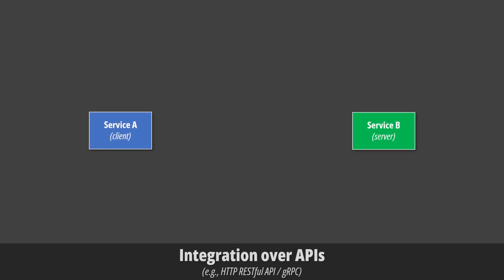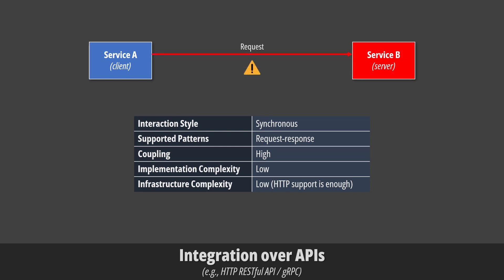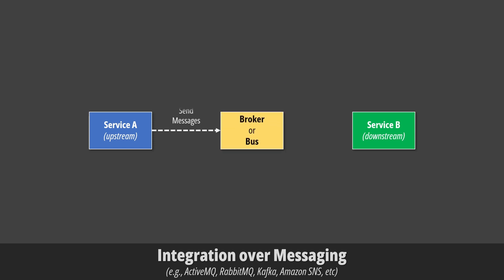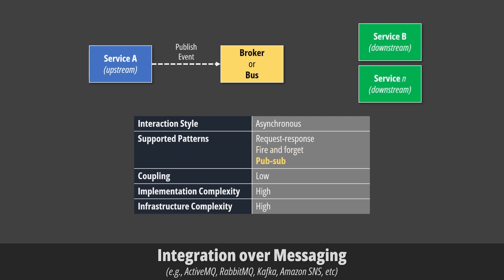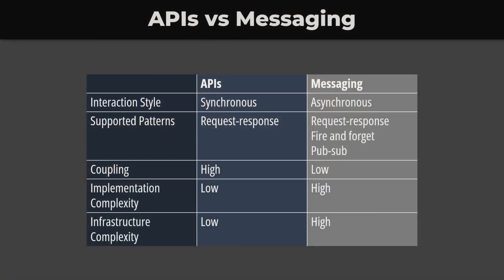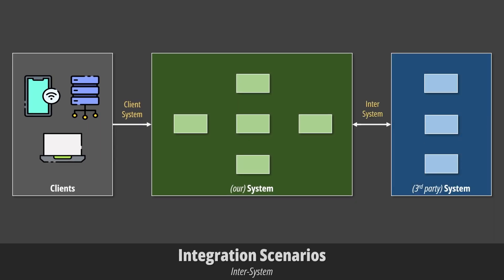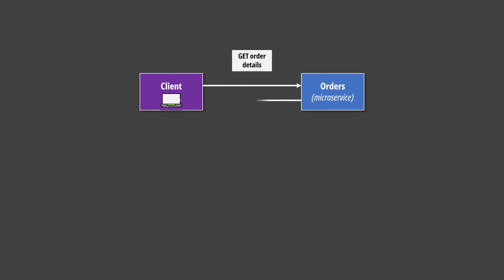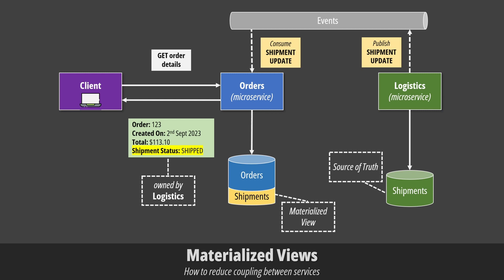APIs vs Events in Microservices | Which one is better?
The great debate about whether to use APIs vs Events will never stop. Some software developers and architects swear by the simplicity of an HTTP REST API or some RPC framework like gRPC. Other think that's a rudimental approach and that messaging (aka events) are the only way to implement a system with high cohesion and low coupling.

I have coded and design several systems with both integration approaches. I am going to share my macro-architectural rules that I am applying today in my modern designs.

After watching this video, you won't have to guess anymore. You will know exactly when to use one approach or the other.

Domain Driven Design
Enterprise Integration Patterns
Cloud Native Patterns
Software Architecture Patterns for Serverless Systems